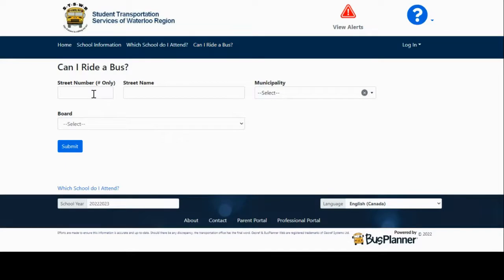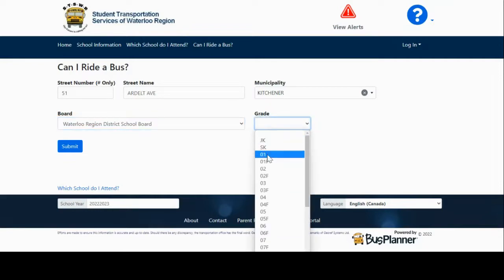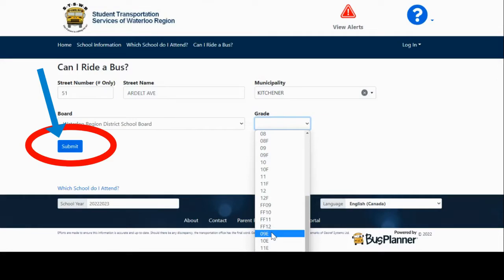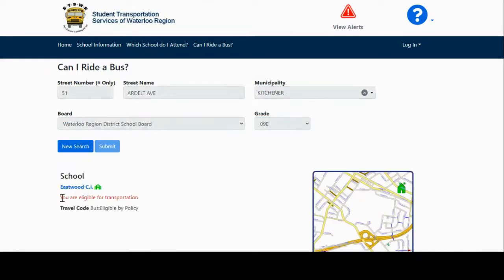How To Find Out If I Can Ride a School Bus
Watch this video to find out how to use the STSWR.CA website to check if your student can ride the bus to school.